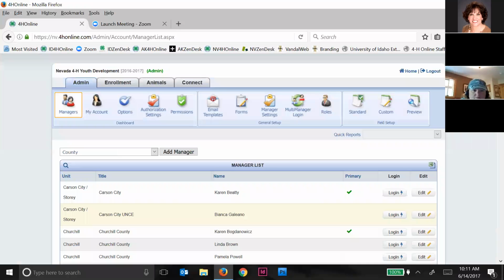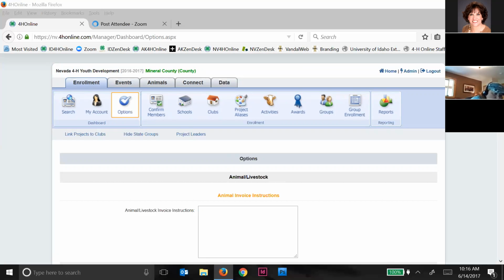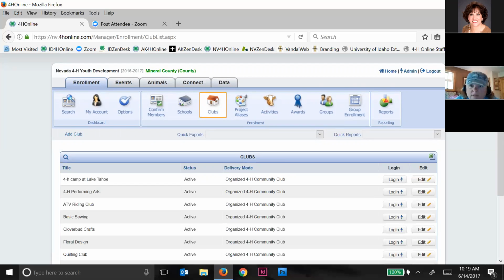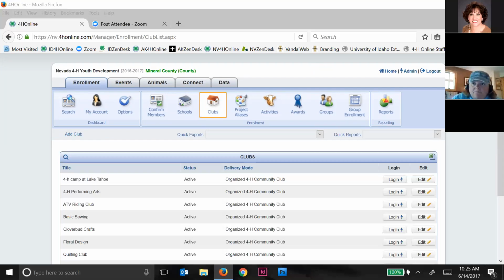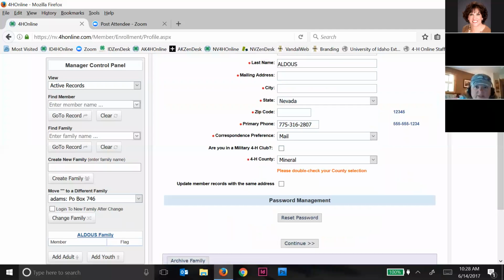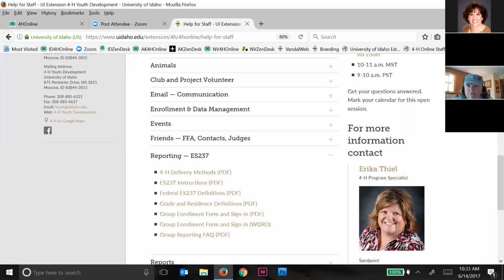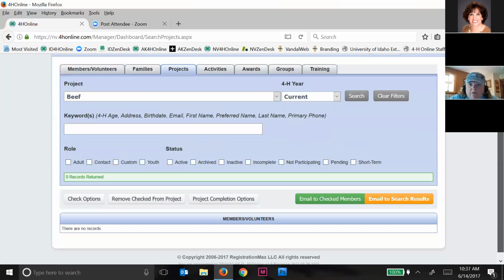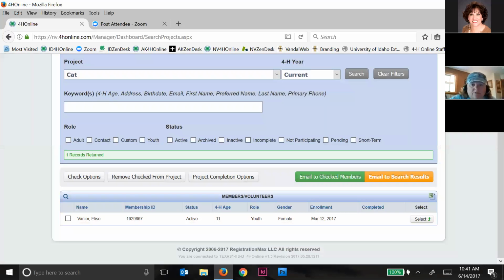4-H Onine Q & A Session 6-14-17